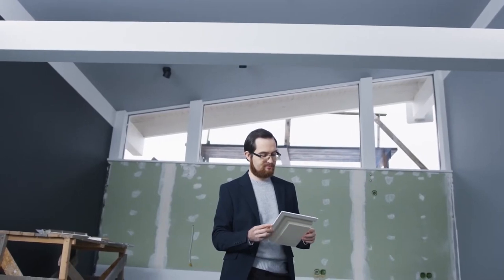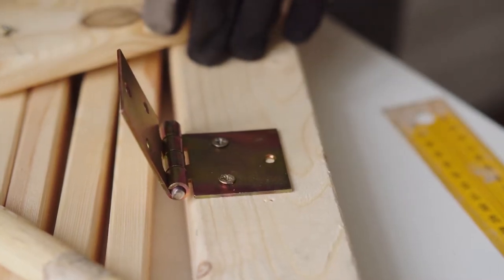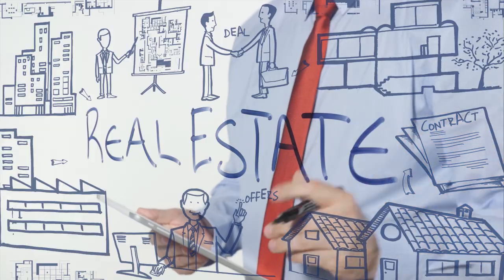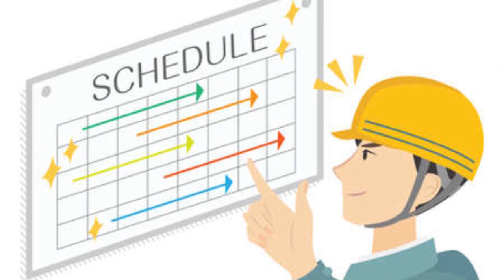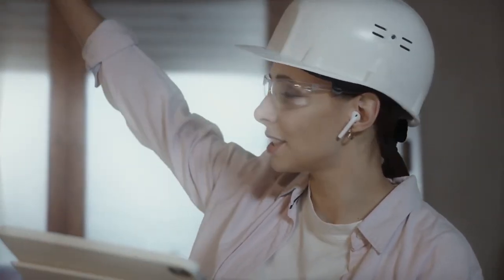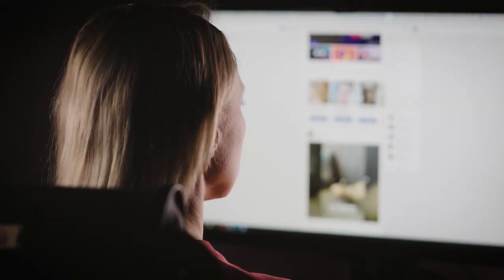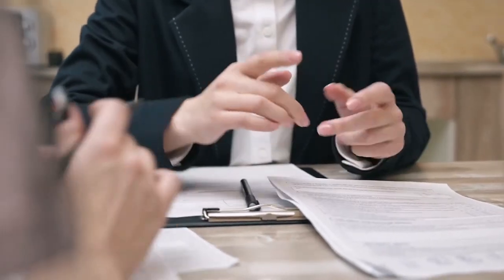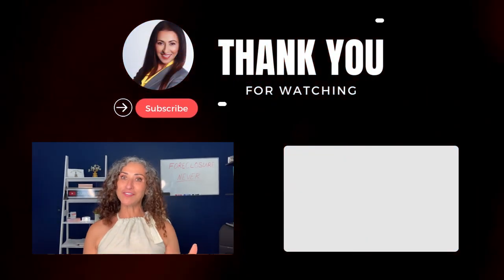How To FLIP A Foreclosure HOUSE like a PRO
How to Successfully Flip a Foreclosure House for Maximum Profit

In this comprehensive guide, we will provide essential steps and expert tips for flipping a foreclosure house profitably. The video covers initial planning, budgeting, renovation priorities, project management, and effective marketing strategies. We delve into the financial risks and rewards of flipping foreclosure properties, from setting a realistic budget to choosing high ROI renovations. We also share valuable advice on hiring contractors, staging your home for maximum appeal, and avoiding common pitfalls.

00:00 Introduction to Flipping Foreclosures
00:38 Why Flipping Foreclosures is Profitable
01:19 Initial Planning and Budgeting
03:25 Choosing High ROI Renovations
04:39 Staying Within Budget
05:13 Effective Project Management
05:49 Hiring and Managing Contractors
06:19 Marketing and Selling Your Property
08:07 Common Pitfalls to Avoid
08:55 Conclusion and Next Steps

Don't List Your Home! Get a guaranteed CASH OFFER and selling OPTIONS compared to listing on the market. Visit: GETAHOMECASHOFFER.com

Unlock the EQUITY in Your HOME with a No-Obligation CASH OFFER!
Find out if you have equity in your home at no cost. Receive a fair CASH OFFER without any commitment to accept. Visit: StatenIslandForeclosures.info

Esphir Popilevsky
NY: Supreme Home Sales, Inc. and NJ: DreamLife Realty